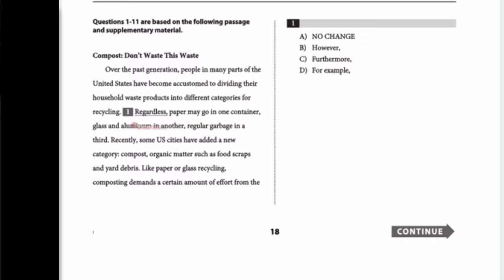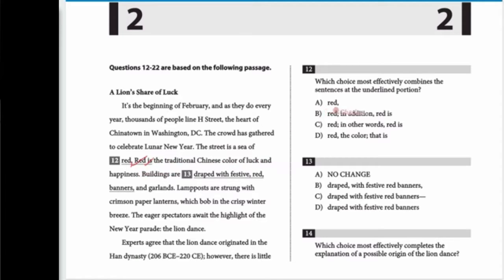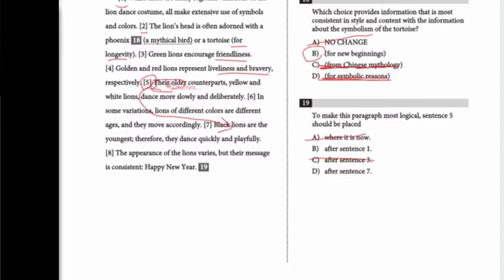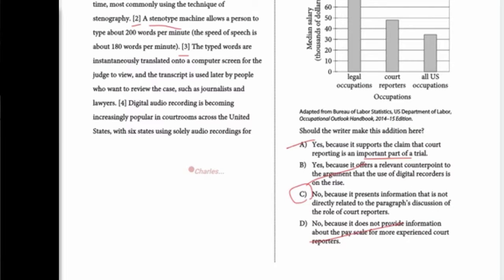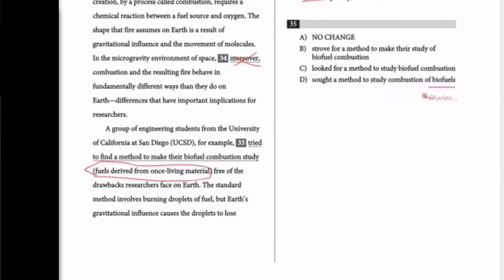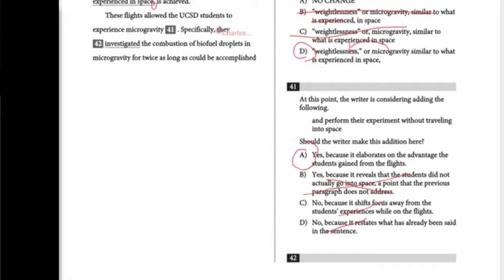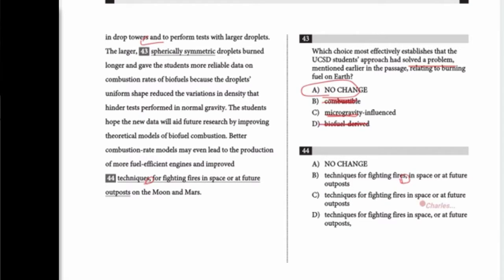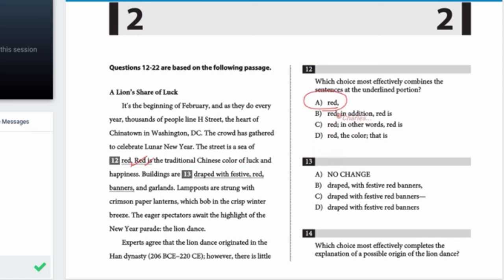SAT CB_8 W_L CR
Table of Contents:

00:04 - Q#1
00:26 - Q#2
01:03 - Q#3
02:46 - Q#4
03:42 - Q#5
04:15 - Q#6
05:07 - Q#7
05:37 - Q#8
06:28 - Q#9
07:07 - Q#10
08:15 - Q#11
08:36 - Q#12
09:42 - Q#13
10:40 - Q#14
12:02 - Q#15
12:57 - Q#16
13:57 - Q#17
15:19 - Q#18
16:29 - Q#19
18:17 - Q#20
19:13 - Q#21
20:14 - Q#22
20:48 - Q#23
21:59 - Q#24
22:46 - Q#25
25:15 - Q#26
25:55 - Q#27
26:39 - Q#28
29:03 - Q#29
30:54 - Q#30
31:37 - Q#31
32:45 - Q#32
33:24 - Q#33
34:45 - Q#34
35:16 - Q#35
36:22 - Q#36
38:02 - Q#37
39:31 - Q#38
40:06 - Q#39
42:26 - Q#40
43:35 - Q#41
44:53 - Q#42
45:49 - Q#43
47:08 - Q#44